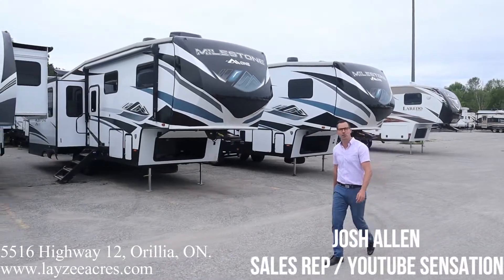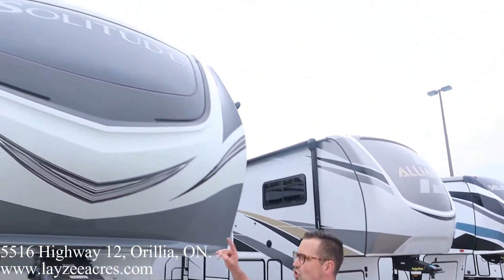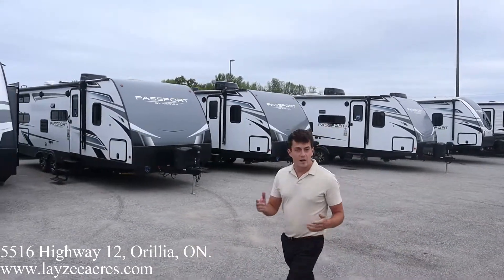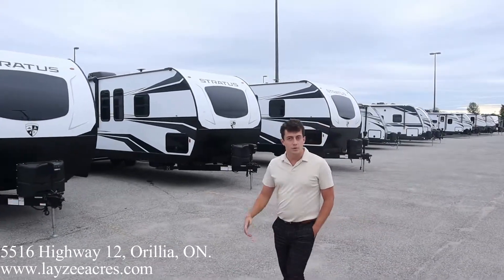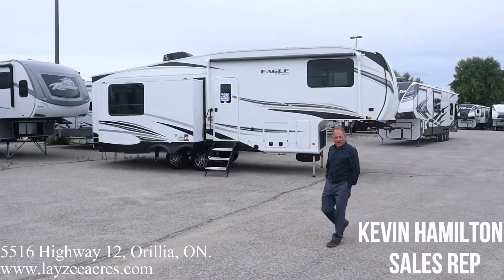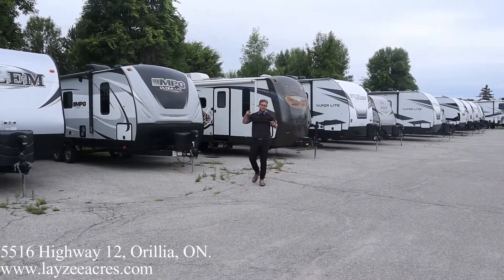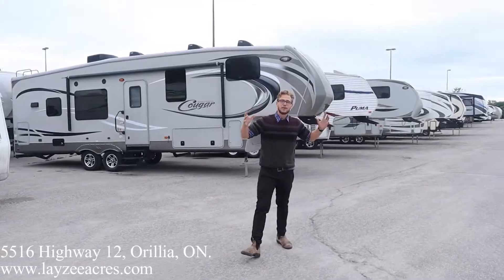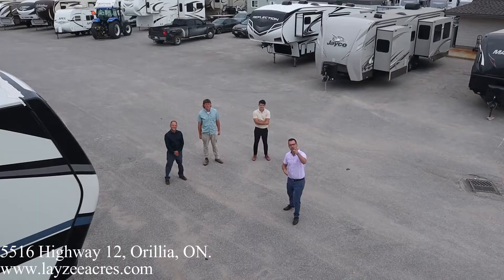Mid Summer Update - 2021 - Layzee Acres RV Sales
Mid summer update with the Layzee Acres sales crew and a huge thank you to our customers for the support over the last year.